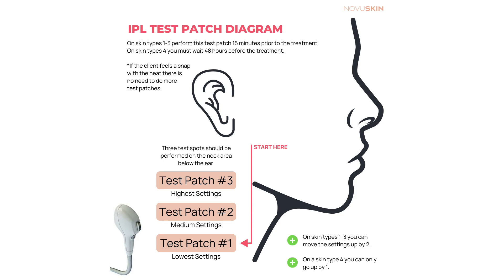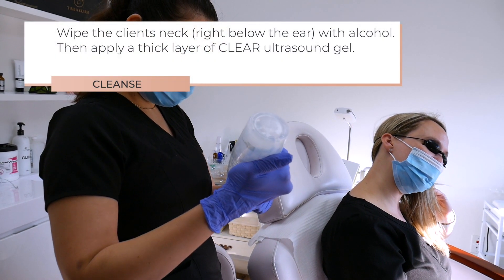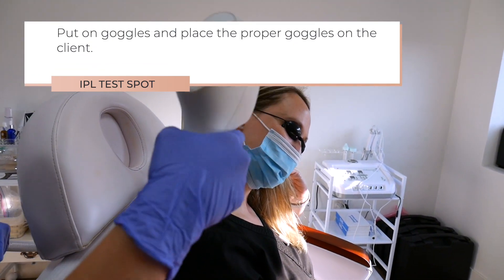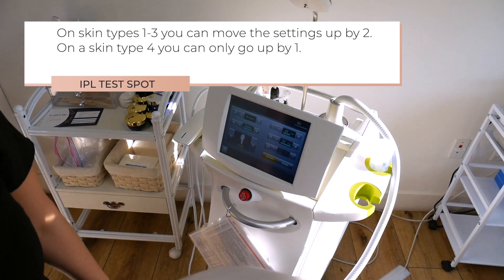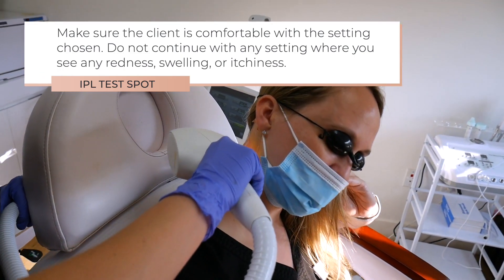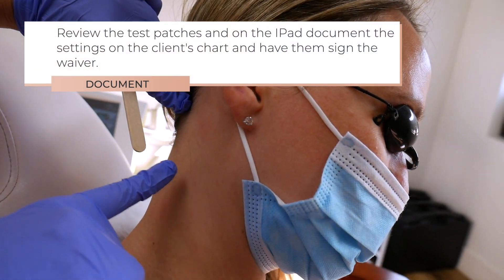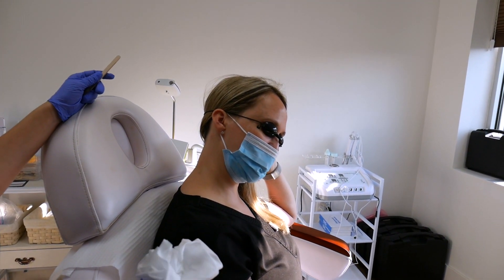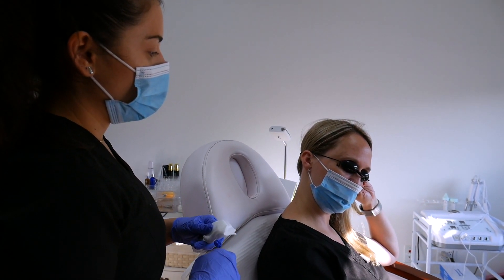IPL Test Spot